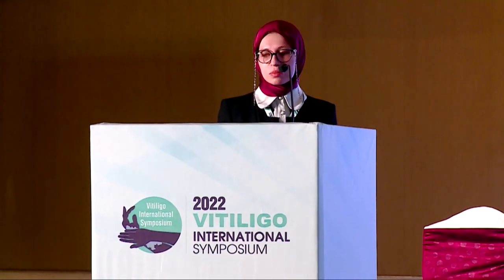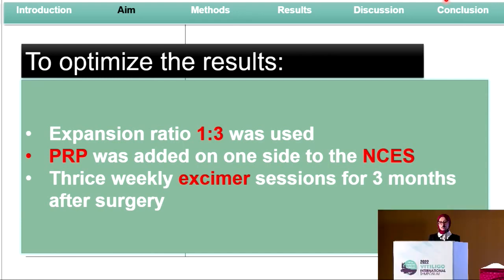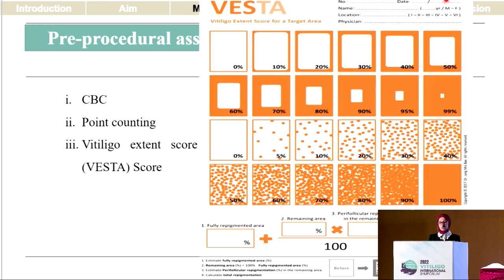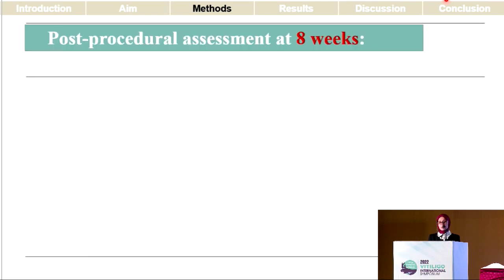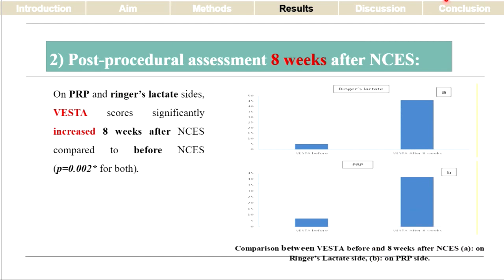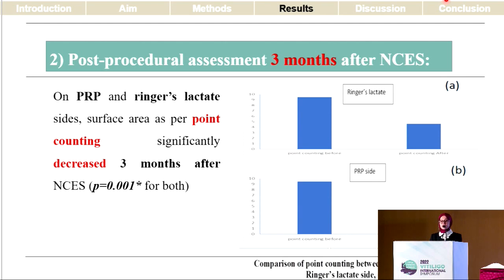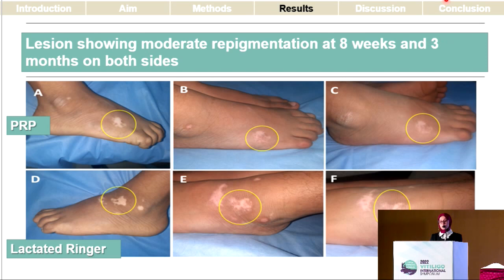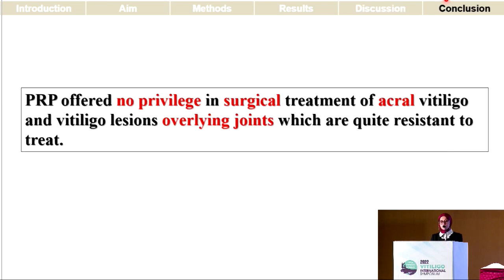Value of Adding Platelet Rich Plasma (PRP) To Non-cultured Epidermal Cell Suspension (NCES) -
Value of Adding Platelet Rich Plasma (PRP) To Non-cultured Epidermal Cell Suspension (NCES) In Surgical Treatment of Stable Resistant Vitiligo: A Self-Controlled Randomized Double-Blinded Study
2022 Vitiligo International Symposium
Rania Mogawer, MBBch, MSc, MD